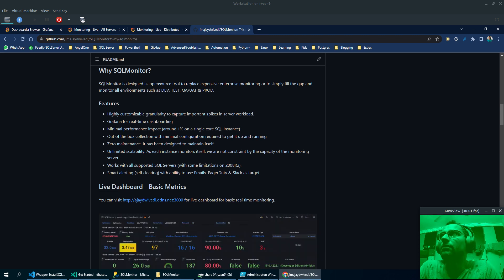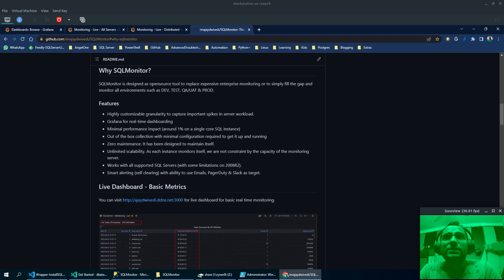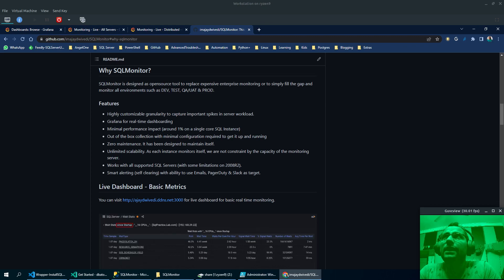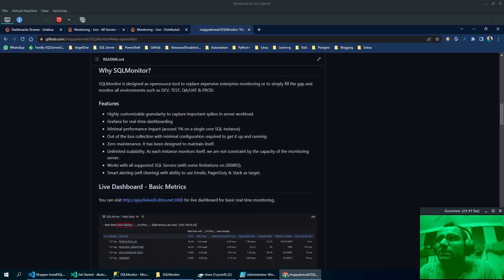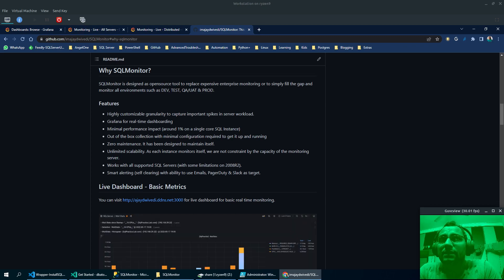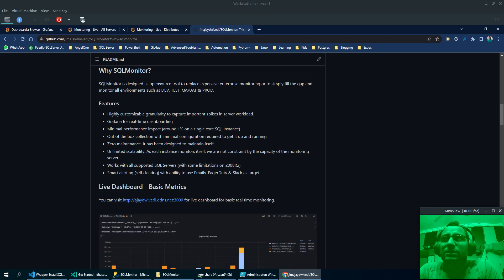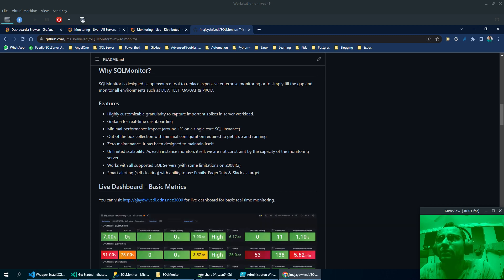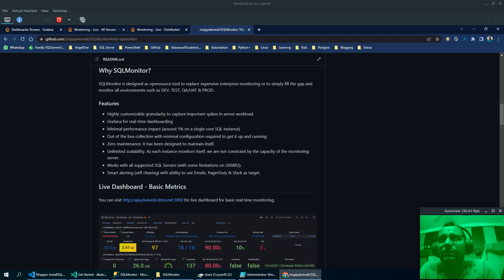00 - Introduction of SQLMonitor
SQLMonitor is open source tool designed by Ajay Dwivedi.

SQLMonitor is designed as opensource tool to replace expensive enterprise monitoring or to simply fill the gap and monitor all environments such as DEV, TEST, QA/UAT & PROD.

Features
-- Highly customizable granularity to capture important spikes in server workload.
-- Grafana for real-time dashboarding
-- Minimal performance impact (around 1% on a single core SQL Instance)
-- Out of the box collection with minimal configuration required to get it up and running
-- Zero maintenance. It has been designed to maintain itself.
-- Unlimited scalability. As each instance monitors itself, we are not constraint by the capacity of the monitoring server.
-- Works with all supported SQL Servers (with some limitations on 2008R2).